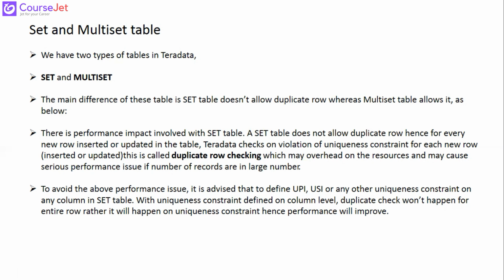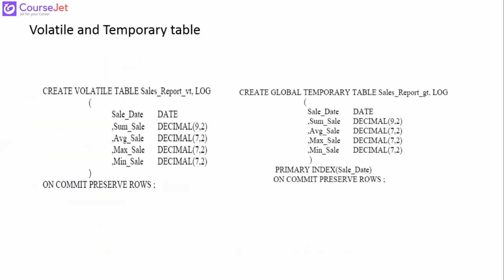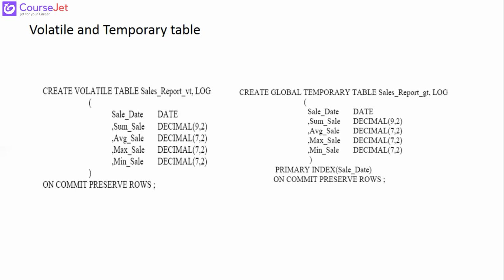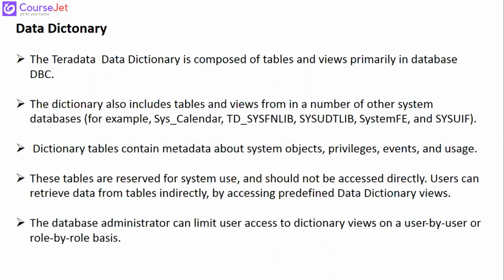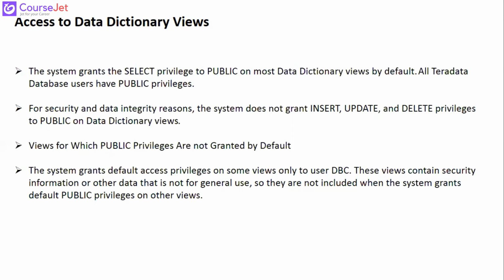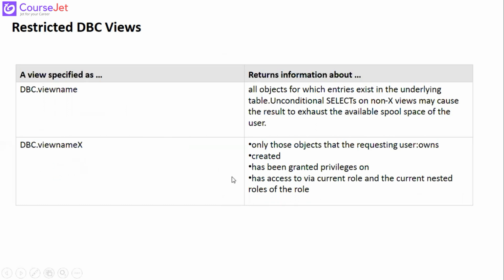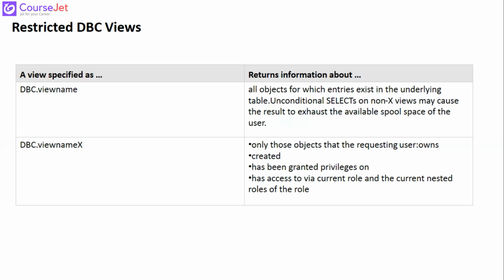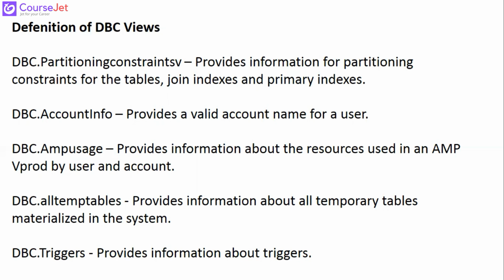How to Creating SET and MULTISET Tables in Teradata | Teradata Tutorial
Delve into the intricacies of creating tables in Teradata with this comprehensive guide on Set and Multiset tables. Understand the crucial differences between Set and Multiset table structures, and learn how each impacts data storage, redundancy, and query performance in your Teradata environment. Whether you're a novice or an experienced Teradata user, this video provides valuable insights to help you optimize your database design.

🚀TERADATA COURSE FEATURES:

💻 Instructor-Led Sessions
👨‍💻 Expertise Faculties

🎓TERADATA TRAINER PROFILE:

👨‍🏫 Certified Professional
📑 Certification Guidance